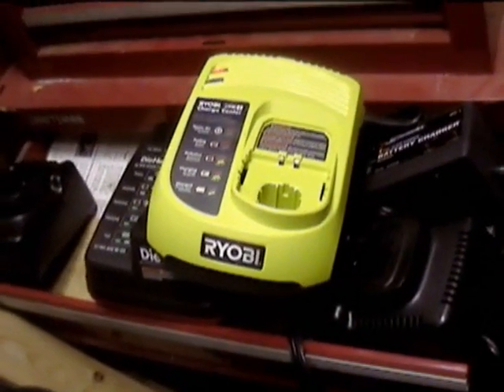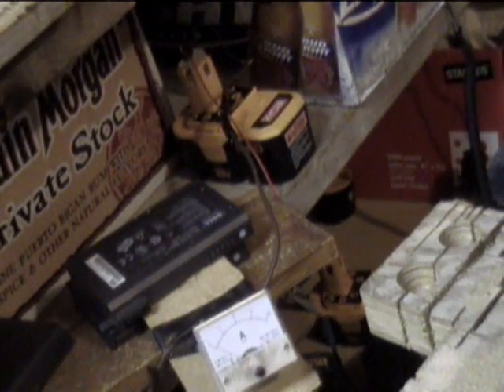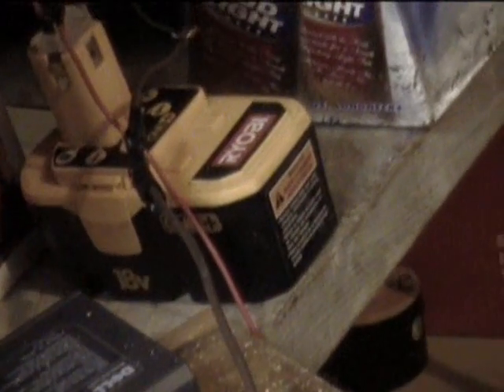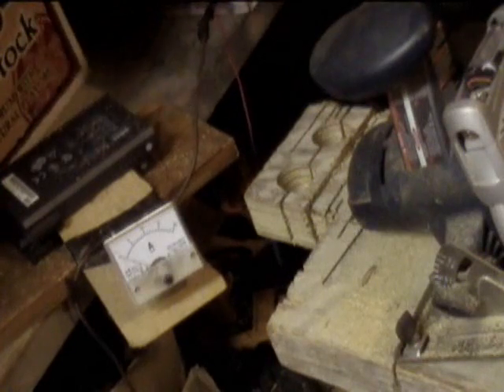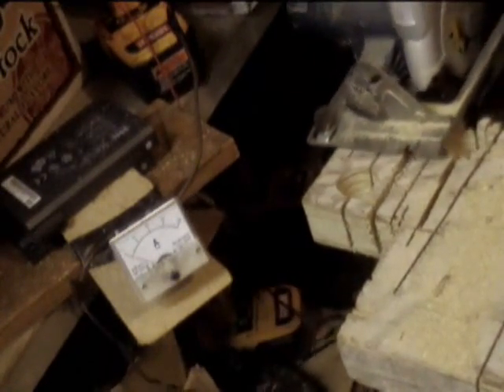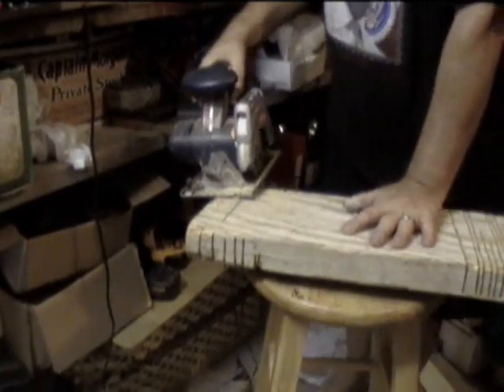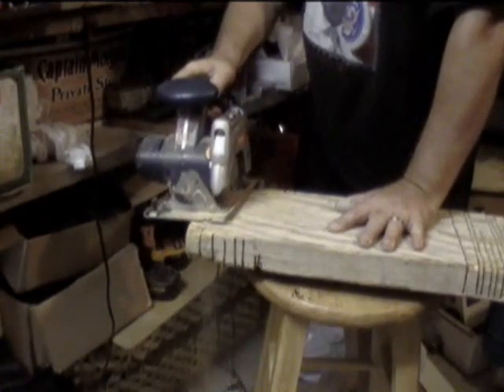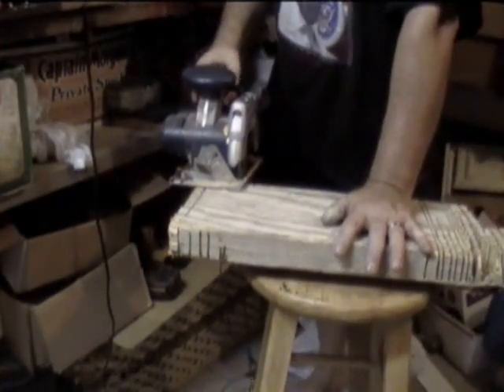NiMH batteries vs. Nicad vs.Lion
Shows performance of nicad batteries vs nimh vs lion.  Spoiler: Nimh wins